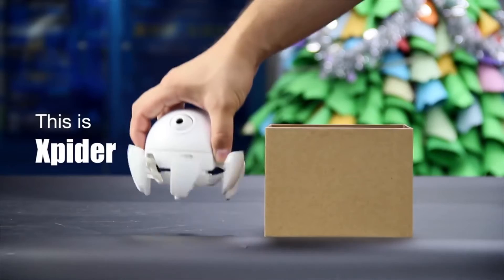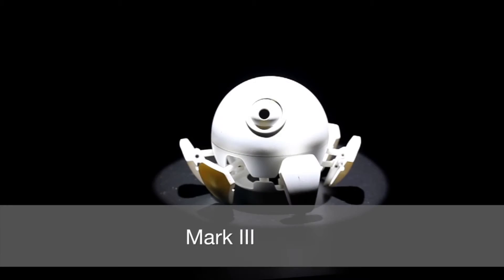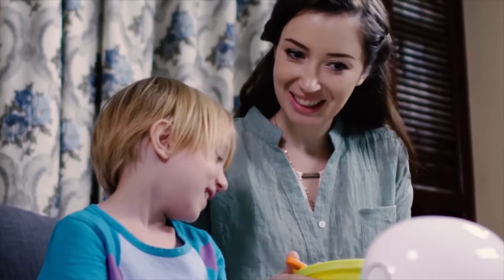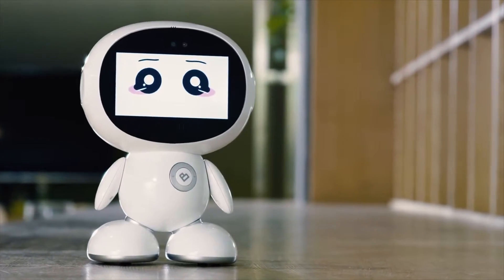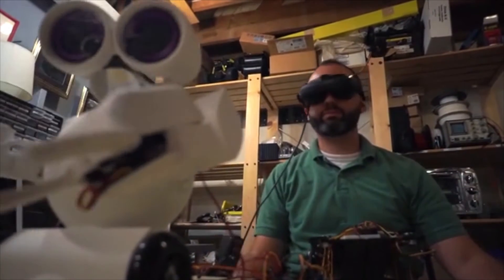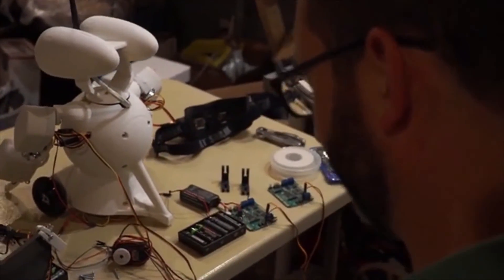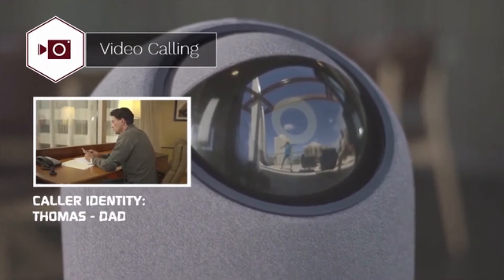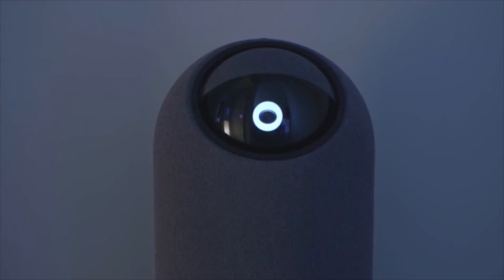5 Robots You Can Actually Own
ツ✌ Welcome to GADGET, In this video you will find a 5 robots more beautiful than your girlfriend)
❤ If you enjoy my content don't forget to:

✪ Favorite
✪ Share with friends
Here is a links to todays gadgets:
♦ Xpider (+$99) - World's Cutest Spider Robot: